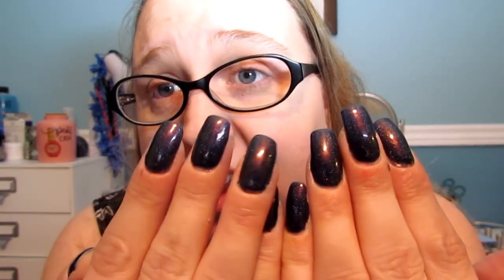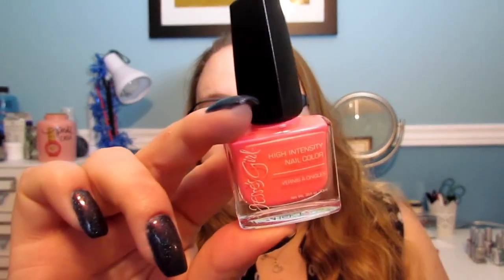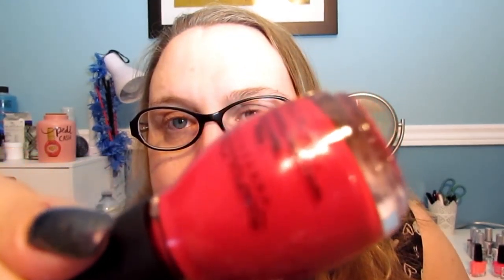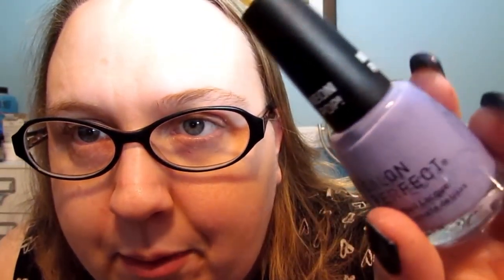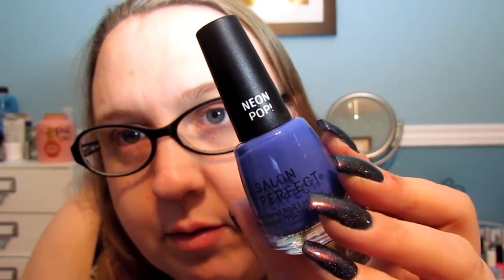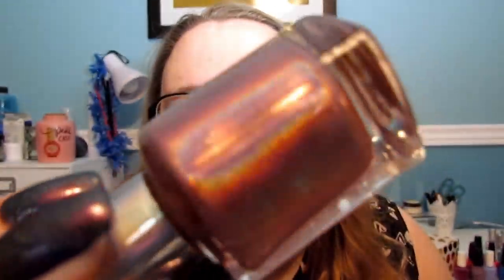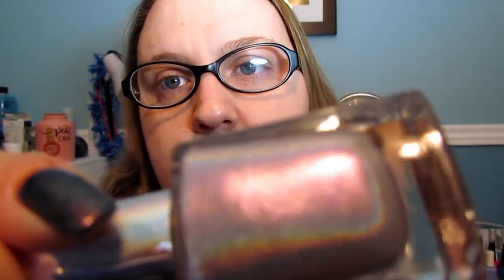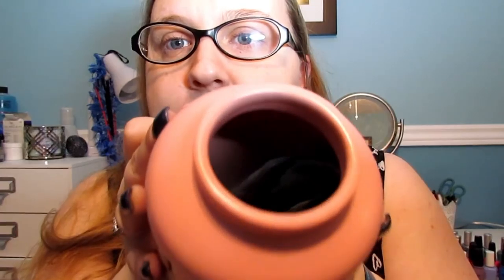WHERE HAVE I BEEN, NAIL MAIL AND INDIE EXPO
Sorry, I've been MIA! Love you guys!

Link to buy Indie Expo Tickets (on sale from March 4th at 9am EST)

On my nails - Tonic - Ambrosia